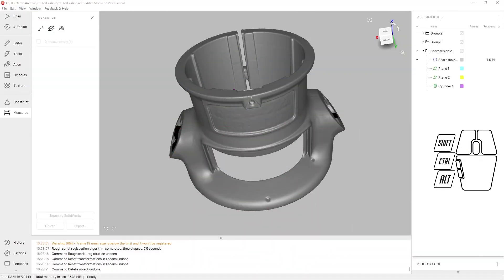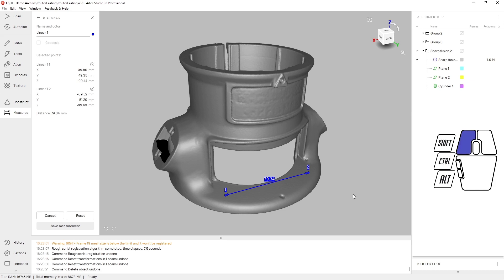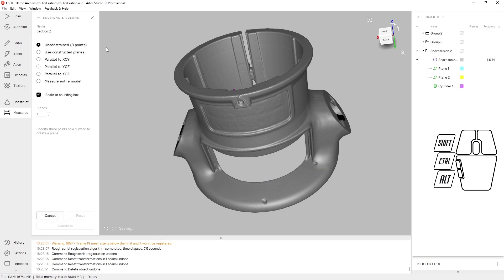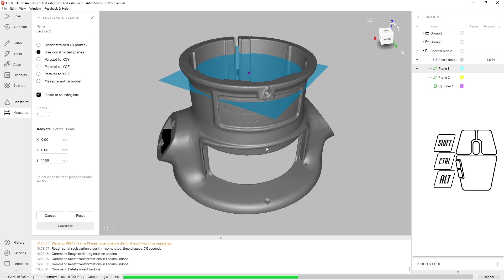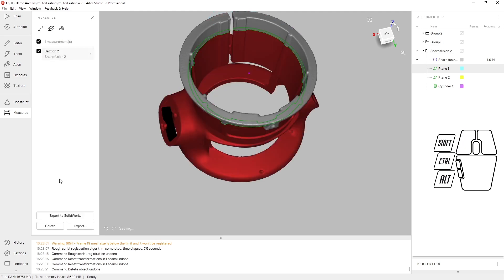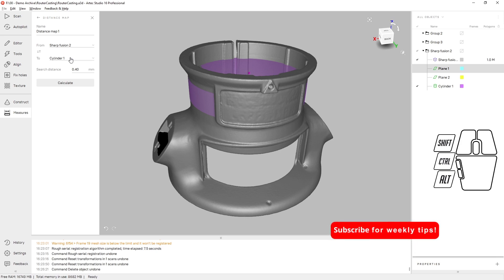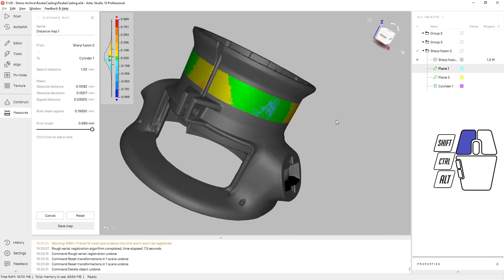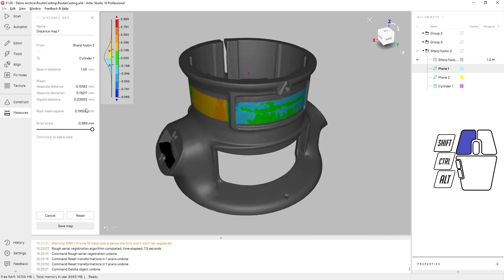Getting Started the With Measuring Tools in Artec Studio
In this video, we will cover some of the measurement tools available to you in Artec Studio. For this demonstration, I'm using a cast router baseplate. Check it out!